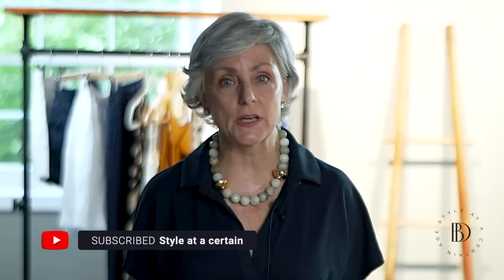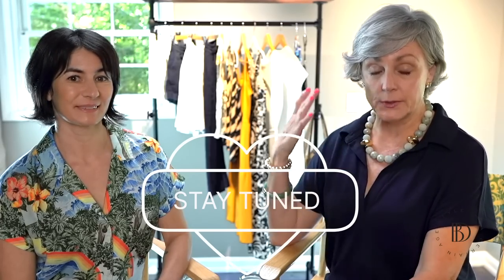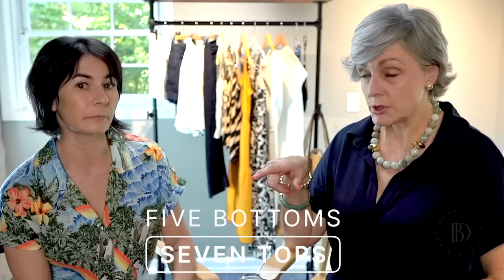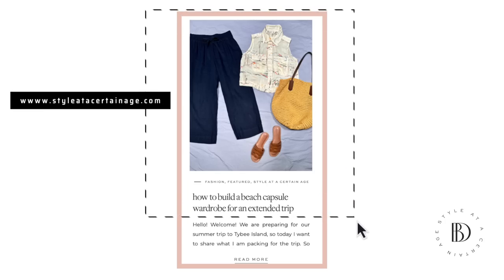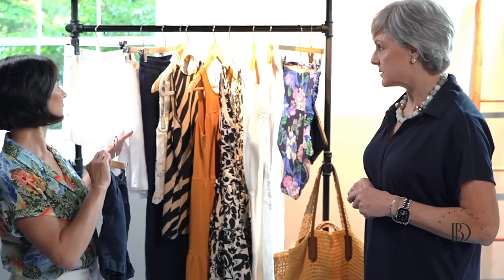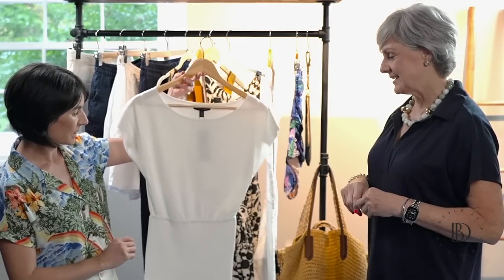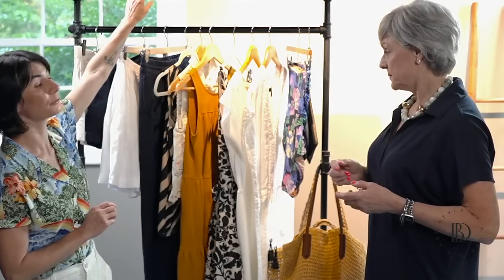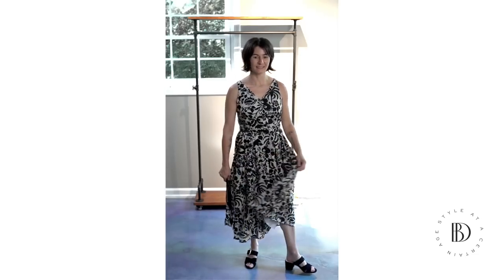Pack with me for vacation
Travel capsule wardrobes are helpful, especially when it's time to travel. Let's pack with me for vacation, where I put travel capsules to the test.

Thanks so much for stopping by to watch this video. And even more thanks for the love and support you send my way. Beth

Bottoms
Wide Leg Linen Pants
Seaside Short Linen Blend
Foundry Chino Short
Linen Mini Skirt

Tops
Ramie Utility Shirt
Cotton T Shirt
Linen T Shirt
Vintage V Neck T Shirt
Brightside Tank Top
Beachside Shirttail Top
Seersucker Peplum Tank

Casual Dresses
Sleeveless Tiered Dress
Tie Front Cut Out Dress -
Linen-Blend Cami Dress
Poplin Puff Sleeve Dress

Bathing Suits
Ruched Sweetheart One Piece
Ruched Bandeau One Piece
Ruched V Neck One Piece
Ruched One Shoulder One Piece

Beachwear
Cover Up Maxi Dress
Cover Up Tunic
Cotton Linen Beach Shirt
Cotton Voile Beach Dress

Beach Accessories
Straw Tote Bag
Tom Ford Sunglasses
Prada Cateye Sunglasses
Straw Tote Bag
Large Beach Bag with Zipper
Bembien Gianna Bag
Anchal Striped Canvas Tote

Evening Out
Dolman Dress
Similar Block Heel Sandals

Shoes
Birkenstock Arizona Sandal
Rainbow Leather Flip Flops
Fisherman Slide Sandals
Louisa Crisscross Sandal
Huarache Sandal

Light Outerwear
Crochet Cardigan
Miramar Linen Cardigan
Denim Shirt
Denim Shirt Jacket

Modeled outfits:
City shorts
Boardwalk shorts
Zebra shell
Zebra sweater shell
Maxi dress

Vida Wristlet
Scoop Neck Tank Dress